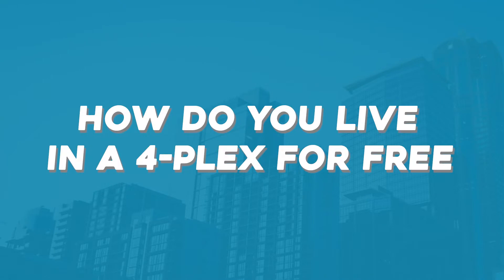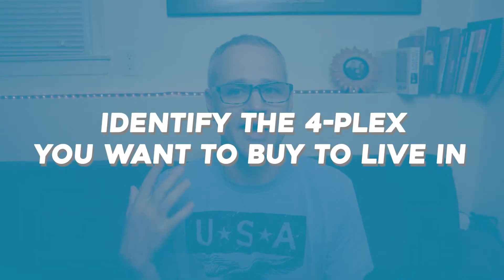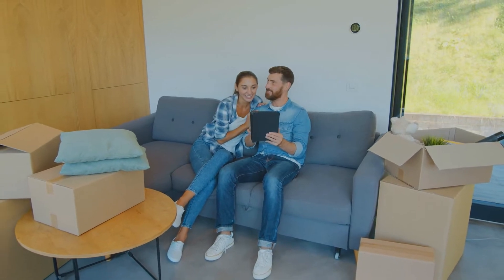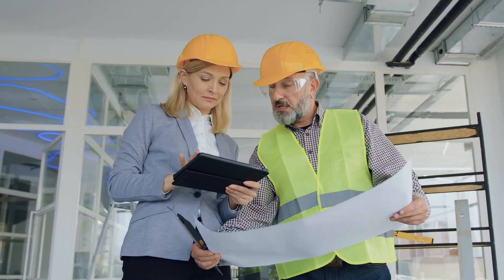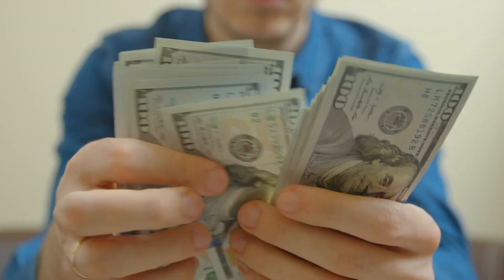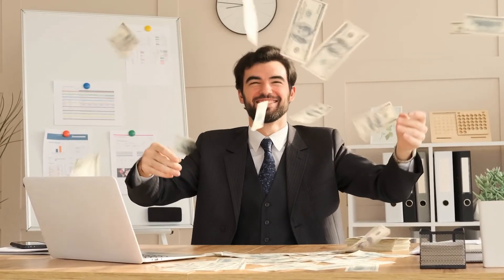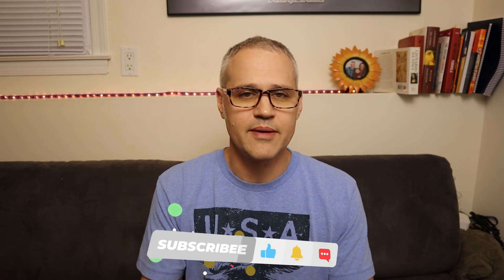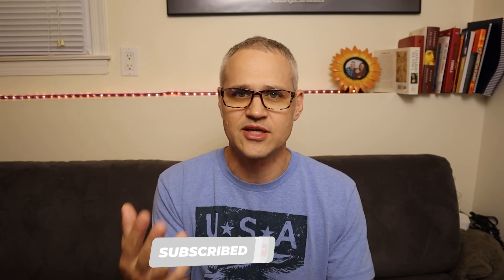How To House Hack and Live in a 4-plex for FREE!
How to live in a 4-plex for FREE?

Have you ever considered how to start investing in real estate, specifically by purchasing a fourplex? If you haven't started yet, now is the perfect time to house hack.

- Leo

WE DO👉Real estate Wholesaling, House Flipping, and other Real estate Investing projects